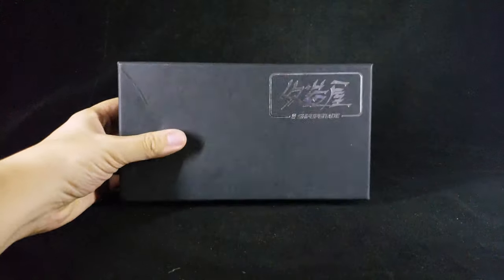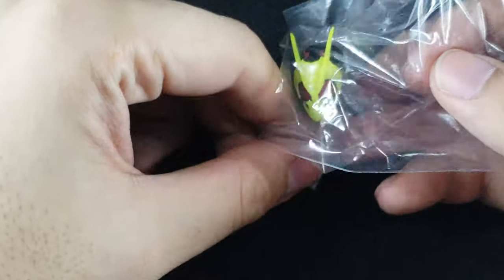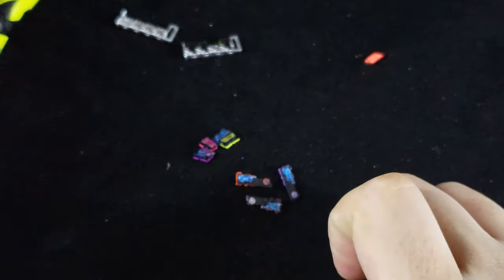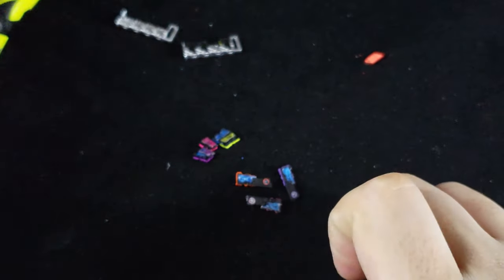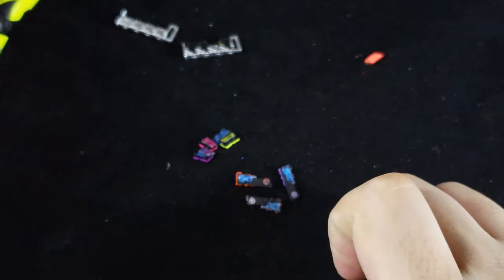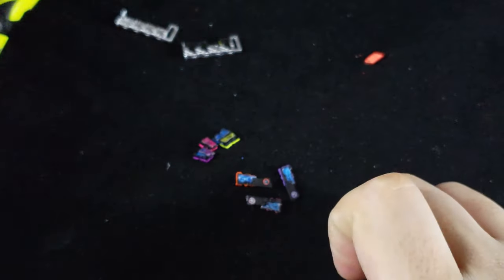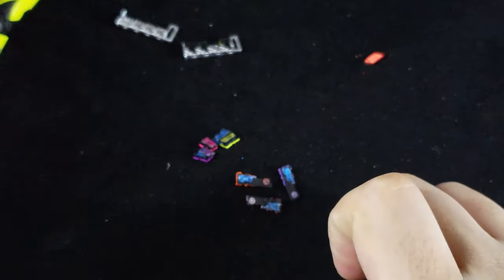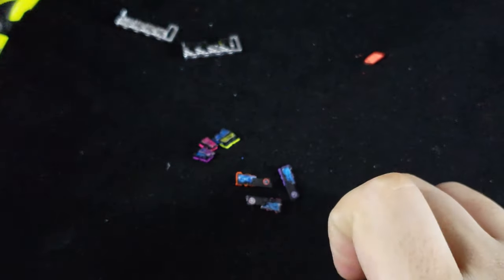SHF Upgrade Custom Parts for Zero One Ex Aid Gaim Figuarts Toy Review